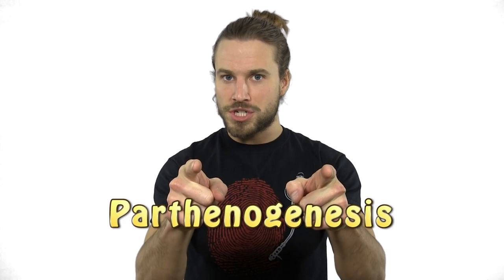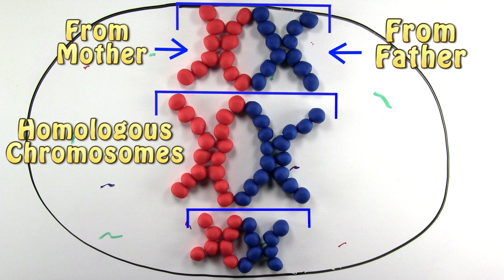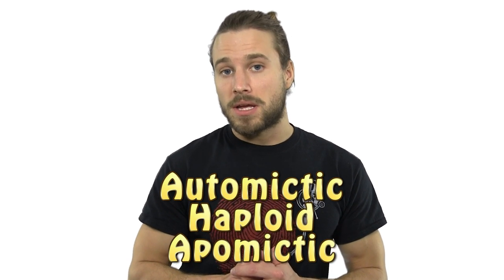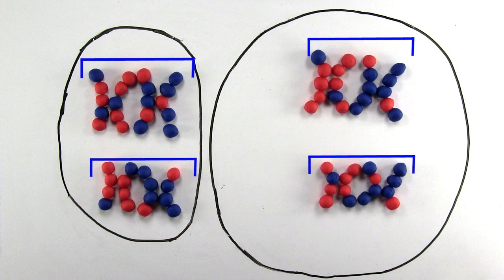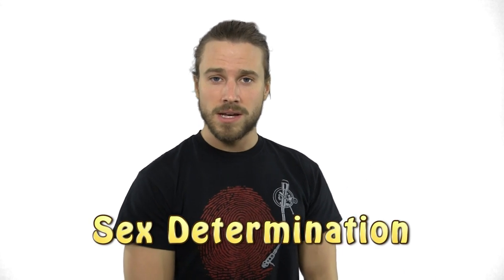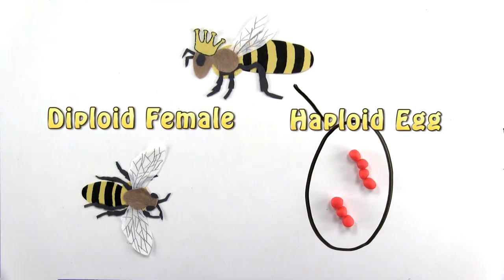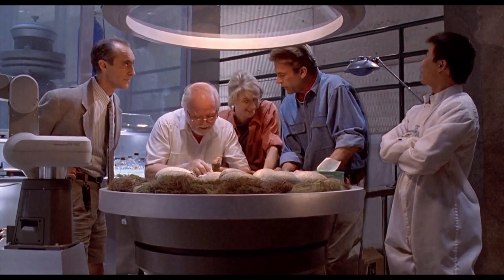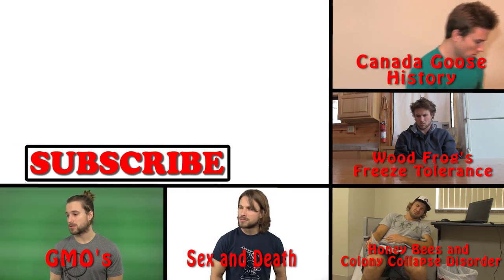Parthenogenesis: Virgin Births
Parthenogenesis, or virgin births, is an amazing process where females of some species can produce offspring without a male fertilizing her eggs. Several different species of animals are able to undergo parthenogenesis including sharks, lizards, snakes, salamanders, insects, birds, and even a few mammals when done artificially in a lab. In this video we explore how parthenogenesis is done on a cellular and chromosomal level.

There are three main methods parthenogenesis is done. Automictic, Apomictic, and Haploid. I go over in great detail how each of these different methods is done on a chromosomal level. If you are unfamiliar with meiosis and how we get our reproductive cells (sperm and eggs) I would suggest quickly looking it over somewhere online, but I do go over it briefly in the video.

There was nothing good online explaining how parthenogenesis is done on a cellular level so I decided to make this video explaining it. It was the best I could do with a very confusing topic.

Does anybody actually read the descriptions of videos?.. I mean I never do so I doubt anyone actually does.

Special thanks to Charles Cole from the American Museum of Natural History for answering my questions about the Whiptail lizards!

Sources and helpful links:

Whiptail lizard sources

Lutes et al., 2010. Sister chromosome pairing maintains heterozygosity in parthenogenetic lizards. Nature 464:283—286.

Cole, C.J., Taylor, H.L., Baumann, D.P., Baumann, P. (2014). "Neaves' whiptail lizard: the first known tetraploid parthenogenetic tetrapod (Reptilia: Squamata: Teiidae)." Breviora. 539, 1-20.

Cole. 1984. Unisexual lizards. Scientific American 250, no. 1: 94—100.

Parthenogenesis sources

"Parthenogenesis." New World Encyclopedia, . 26 Mar 2015, 16:00 UTC. 11 Jun 2015, 16:16

van der Kooi, C.J.; Schwander, T. (2015). "Parthenogenesis: birth of a new lineage or reproductive accident?" (PDF). Current Biology 25: 659–651.

Hedrick, Philip W. “Virgin Birth, Genetic Variation and Inbreeding.” Biology Letters 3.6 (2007): 715–716. PMC. Web. 29 Nov. 2015.

Tariq Ezaz,Rami Stiglec,Frederic Veyrunes,Jennifer A. Marshall Graves. “Relationships between Vertebrate ZW and XY Sex Chromosome Systems” Current Biology Vol 16, Iss 17, (2006), 736–743.

Lampert K. P. 2008 Facultative parthenogenesis in vertebrates: reproductive error or chance? Sex. Dev. 2,290–301.
Schmerler, Samuel, and Gary Wessel. “Polar Bodies – More a Lack of Understanding than a Lack of Respect.” Molecular reproduction and development 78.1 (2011): 3–8. PMC. Web. 18 Dec. 2015.

Apomictic and STICK INSECT sources

Peter Van Dijk, “Apomixis: Basics for Non-botanists” Lost sex. 2009, pp 47-62

Schwander, Tanja; Lee Henry; Bernard J Crespi (2011). "Molecular evidence for ancient asexuality in timema stick insects.". Current Biology 21 (13): 1129–34.

Schwander T, Crespi BJ. Multiple direct transitions from sexual reproduction to apomictic parthenogenesis in Timema stick insects. Evolution. 2009  Jan;63(1):84-103

Other helpful sources and links!

All pictures/videos fall under Fair Use for the following reasons; this is nonprofit, they are for educational purposes, used for fact based content, and all pictures are transformed/re purposed/cropped in some way.